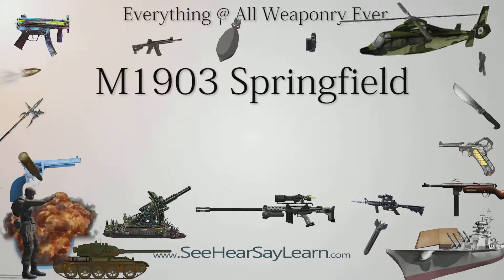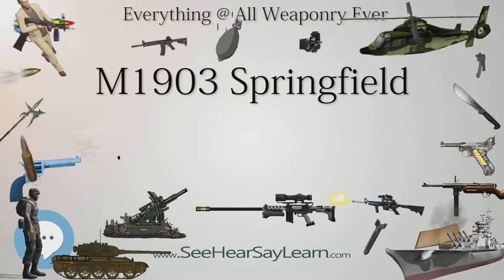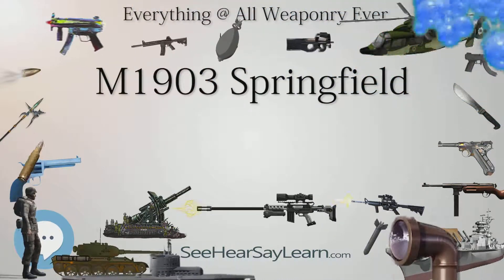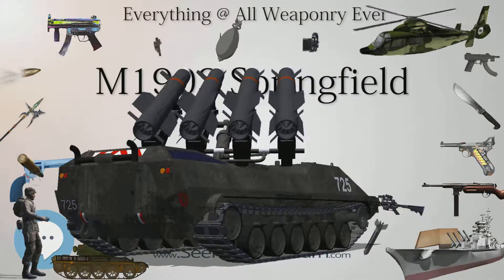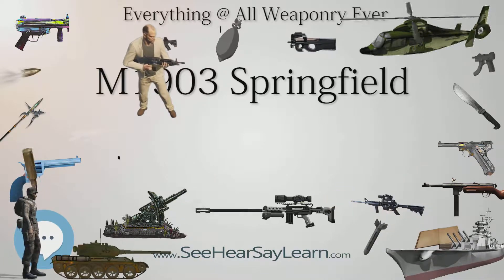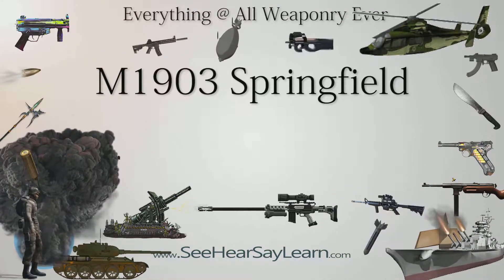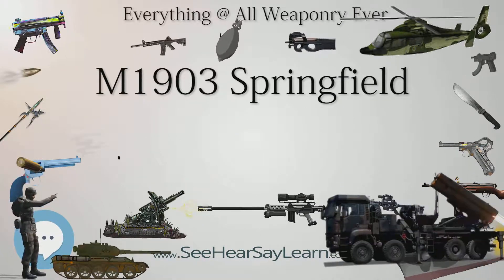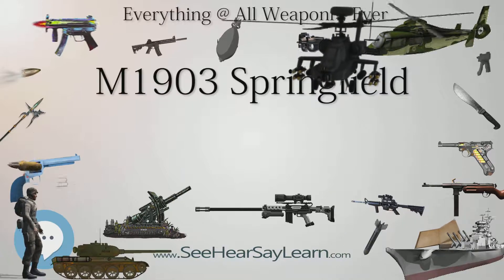M1903 Springfield (Everything WEAPONRY & MORE)💬⚔️🏹📡🤺🌎😜✅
This video is about "M1903 Springfield". This video series is something special. We're fully delving into all things everything and all things about the everything you could imagine in WEAPONRY. From guns, war, ammo, strategy, bombs, destroyers, air craft carriers to the politics and manufacturers of weapons!!!